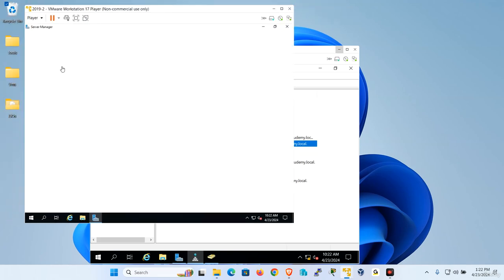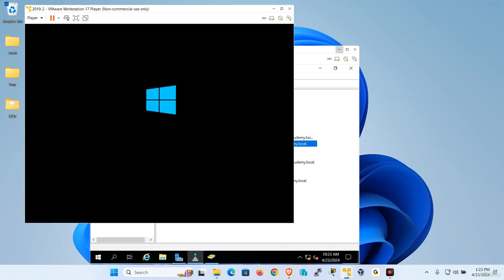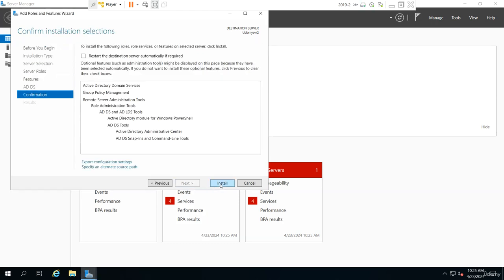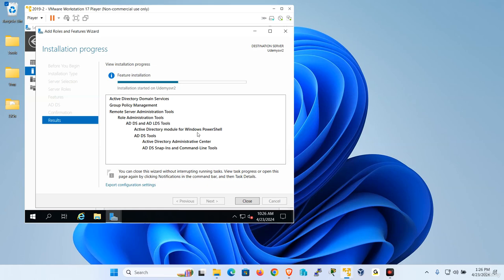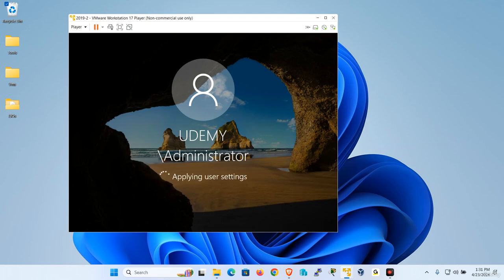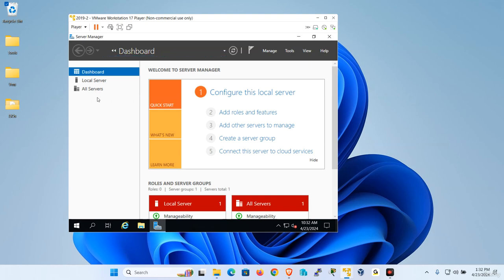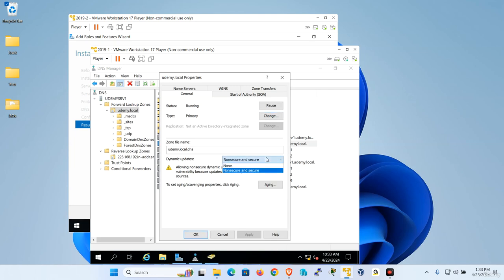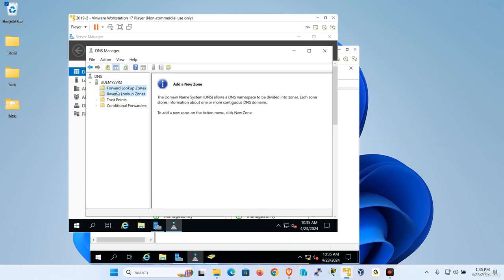87 Install AD on the 2nd Server and than installing DNS to have backup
To install Active Directory (AD) on a second server and configure DNS for redundancy, follow these steps. This ensures that you have a backup domain controller (BDC) that can handle DNS and AD functions.

### Step 1: Prepare the Second Server

1. **Log In to the Server**:
   - Use an account with administrative privileges.

2. **Set Static IP Address**:
   - Ensure the second server has a static IP address within the same subnet as the first server.

### Step 2: Install Active Directory Domain Services (AD DS) on the Second Server

1. **Open Server Manager**:
   - Click on **Start** and select **Server Manager**.

2. **Add Roles and Features**:
   - Click on **Manage** in the upper right corner and select **Add Roles and Features**.

3. **Role-Based or Feature-Based Installation**:
   - Choose **Role-based or feature-based installation** and click **Next**.

4. **Select Destination Server**:
   - Select the second server from the server pool and click **Next**.

5. **Select Server Roles**:
   - Check the box for **Active Directory Domain Services**.
   - A pop-up may appear to add required features; click **Add Features** and then click **Next**.

6. **Features**:
   - You can leave the default features selected; click **Next**.

7. **Active Directory Domain Services Information**:
   - Review the information and click **Next**.

8. **Install**:
   - Click **Install** to begin the installation process. Wait for the installation to complete, then click **Close**.

### Step 3: Promote the Second Server to a Domain Controller

1. **Open Server Manager**:
   - Click on the notification flag in Server Manager and select **Promote this server to a domain controller**.

2. **Deployment Configuration**:
   - Choose **Add a domain controller to an existing domain**.
   - Enter the domain name (e.g., `example.com`), and provide the necessary credentials when prompted.

3. **Domain Controller Options**:
   - Select options for the new domain controller, ensuring **DNS server** is checked.
   - You can leave the **Global Catalog** option enabled unless you have specific requirements not to.

4. **Additional Options**:
   - Verify the site name or select the default. Click **Next**.

5. **Paths**:
   - Specify the locations for the AD database, log files, and SYSVOL folder (default settings are usually fine). Click **Next**.

6. **Review Options**:
   - Review your selections and click **Next**.

7. **Install**:
   - The server will perform prerequisite checks. If everything is fine, click **Install**.
   - The server will reboot automatically after the installation.

### Step 4: Install DNS on the Second Server

1. **Open Server Manager**:
   - After the reboot, log in to the second server.

2. **Add Roles and Features**:
   - Click on **Manage** and select **Add Roles and Features**.

4. **Select Destination Server**:
   - Choose the second server from the server pool and click **Next**.

5. **Select Server Roles**:
   - Check the box for **DNS Server**.
   - Click **Add Features** when prompted, and then click **Next**.

### Step 5: Verify DNS Configuration

1. **Open DNS Manager**:
   - In Server Manager, click on **Tools** and select **DNS**.

2. **Check Forward Lookup Zones**:
   - Expand **Forward Lookup Zones** and ensure that your domain (e.g., `example.com`) is listed.

3. **Check Replication**:
   - Ensure that DNS records have replicated from the first domain controller to the second. You can use the **repadmin** command:
     ```bash
     repadmin /replsummary

### Step 6: Test Connectivity and DNS Functionality

1. **Open Command Prompt**:
   - Press `Win + R`, type `cmd`, and press Enter.

2. **Test DNS Resolution**:
   - Use `nslookup` to check DNS functionality:
     ```bash
   - Ensure it resolves correctly to the expected IP addresses.

3. **Test Active Directory Functionality**:
   - Check the replication status and ensure both domain controllers are communicating:
     ```bash
     dcdiag /e

### Conclusion

You have successfully installed Active Directory on the second server and configured DNS to provide backup functionality. This setup ensures redundancy and reliability for your domain services.